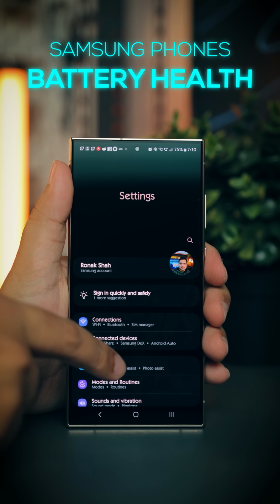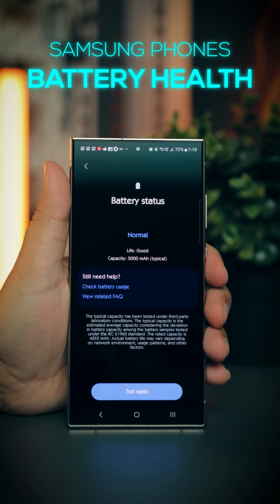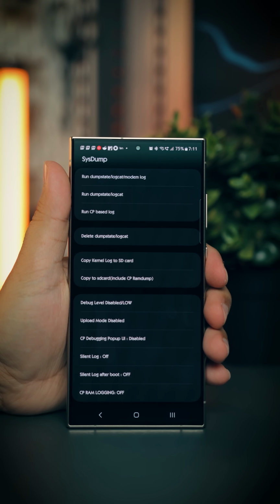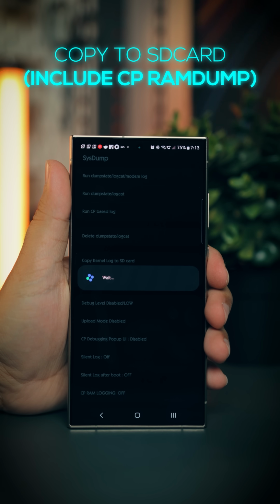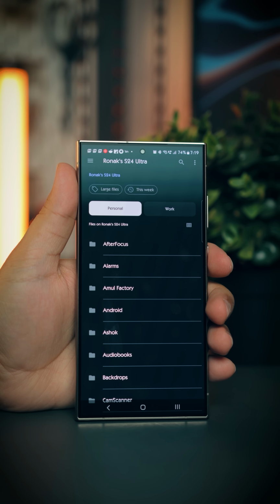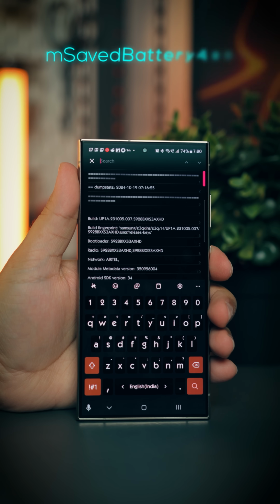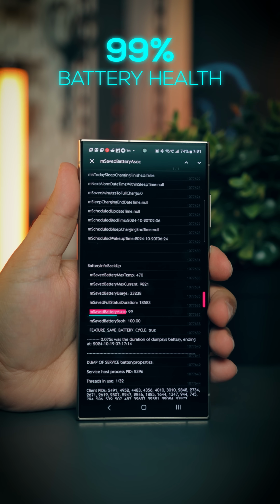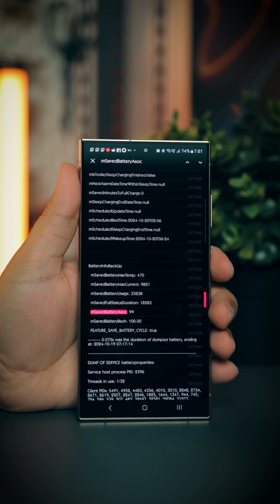Samsung Phones Battery Health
In this short video, I'll show you how to find out the exact battery health of your Samsung Phone.